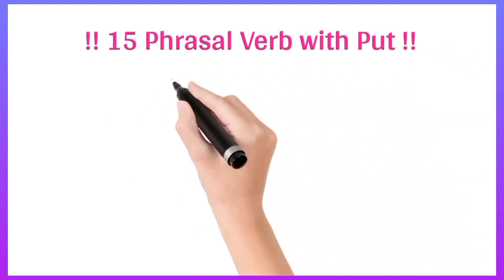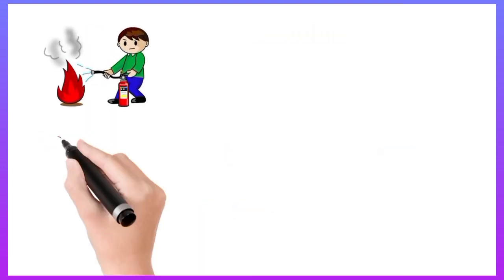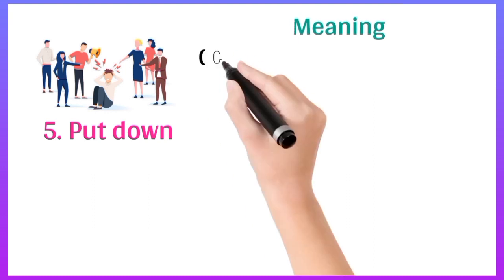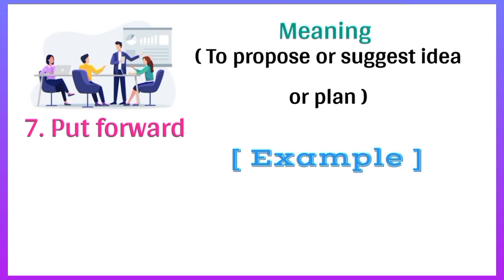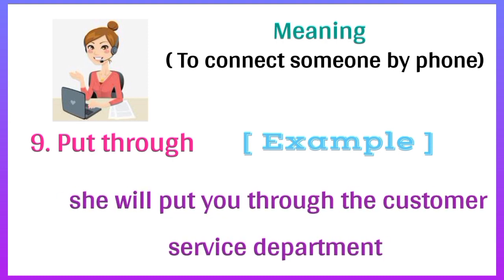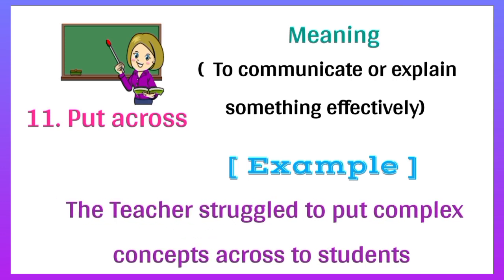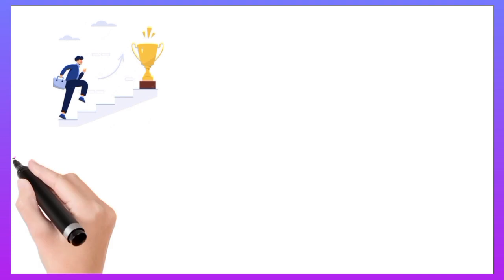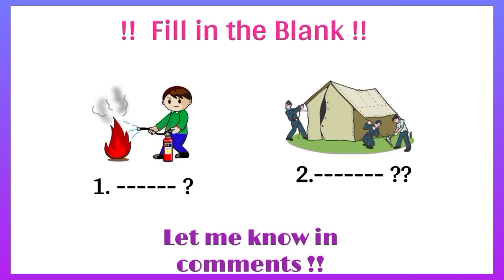🤯15 phrasal Verb with Put 🔥🔥 । Put phrasal verbs with meaning and example। phrases Don't miss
15 phrasal Verb with Put examples meaning । Learn all phrases with put। Learn English with pictures।

About the video - 15 Phrasal Verb with Put and their pictures and examples ।
All phrases related to put in this video।